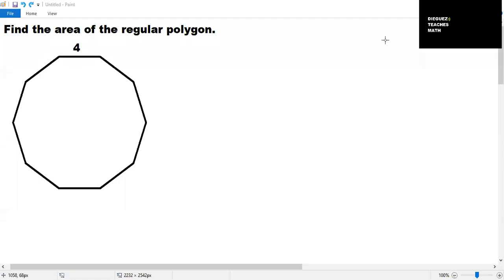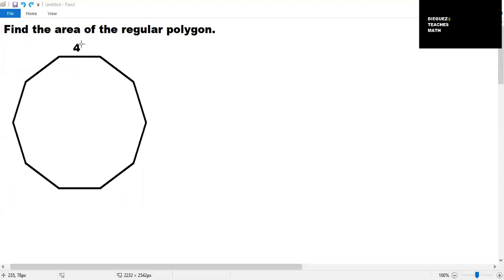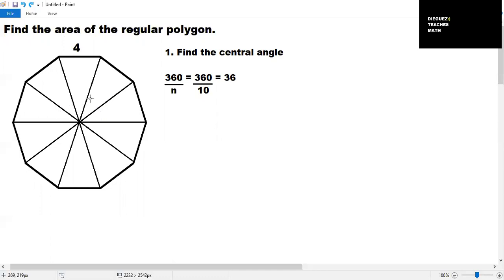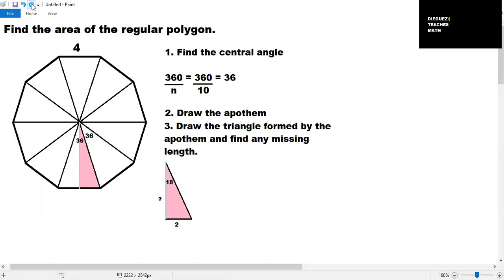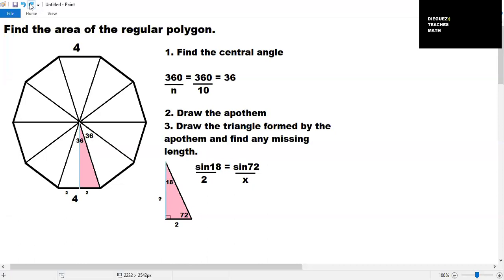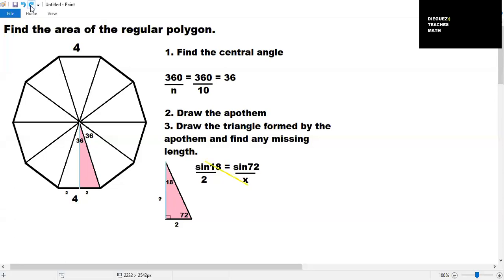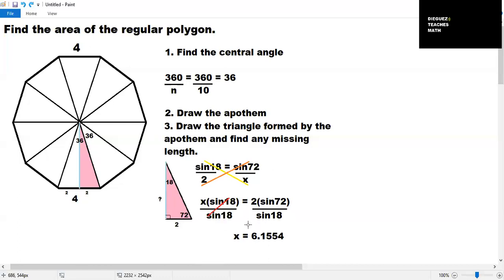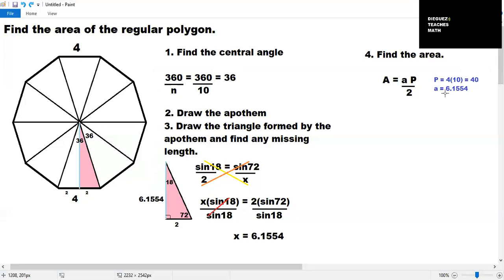area of regular polygons with missing sides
Learn how to find the area of any regular polygon when you have missing lengths.  Learn how to use trigonometry to find the area of regular polygons.